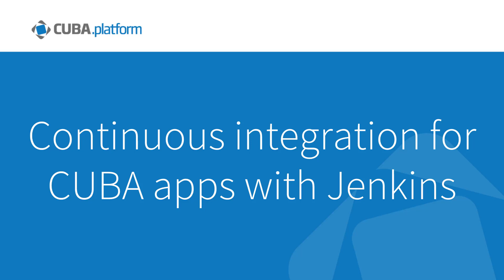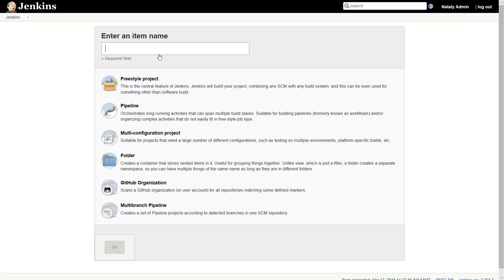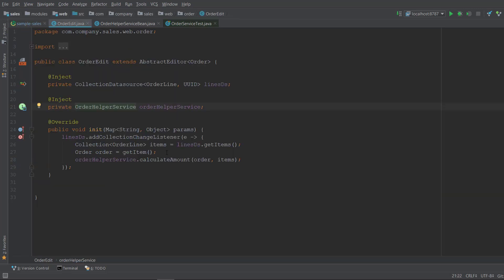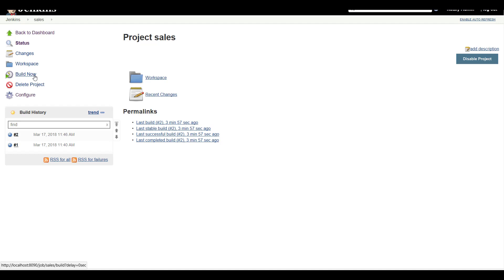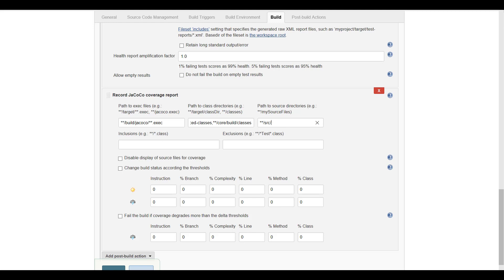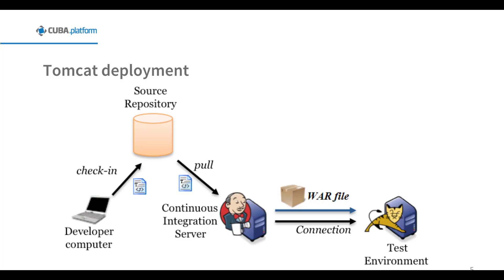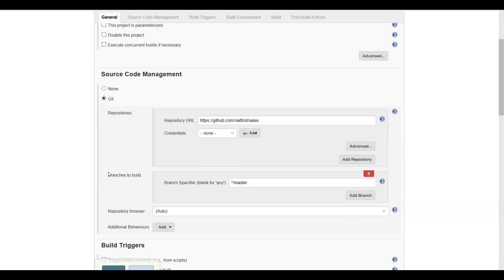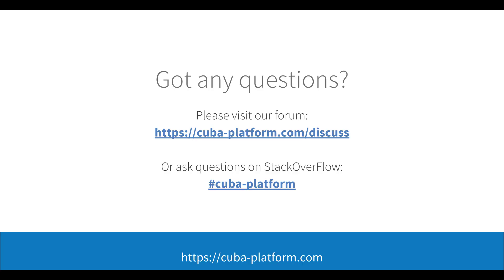Continuous integration for CUBA apps with Jenkins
In this video you will learn how to get started with Jenkins as an automation server for CUBA application. We’ll discuss things like automated deployment, running unit and integration tests, code coverage and more!

The video covers:
- Jenkins configuring
- Running tests on CI server
- Code coverage
- Continuous delivery to test environments

NB: when configuring the deploy in Jenkins, to have two war files with the correct names on the server you need to leave 'Context path' parameter empty.